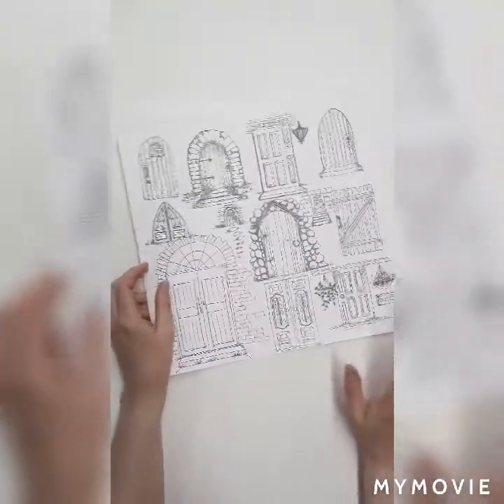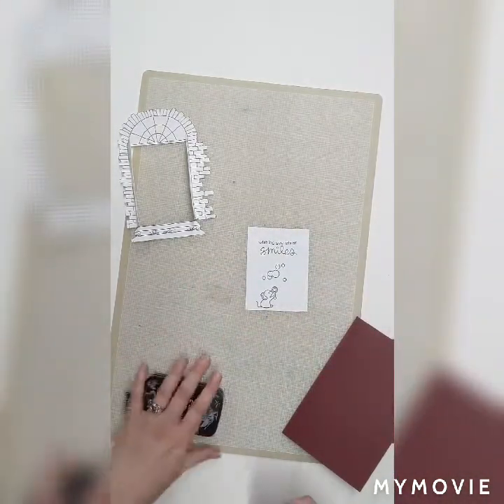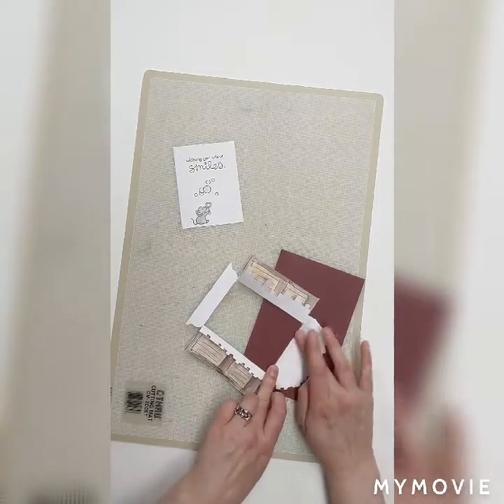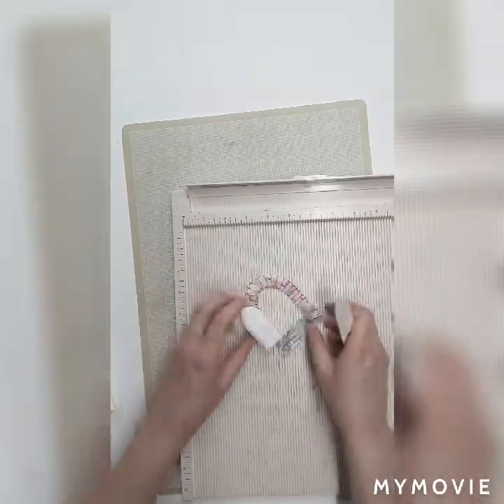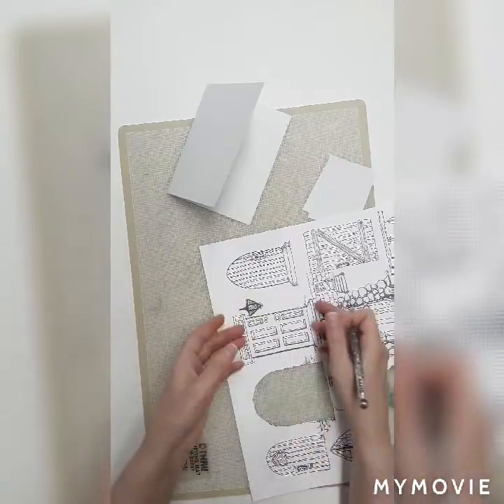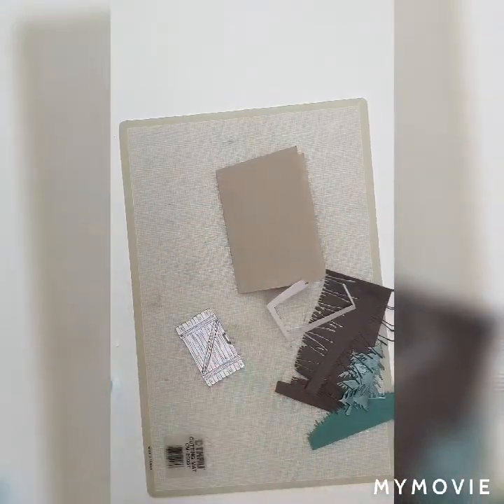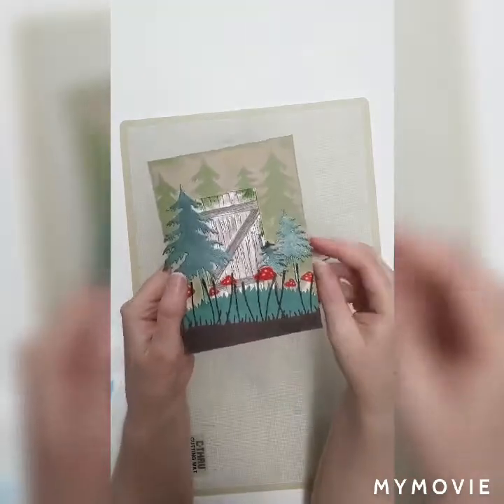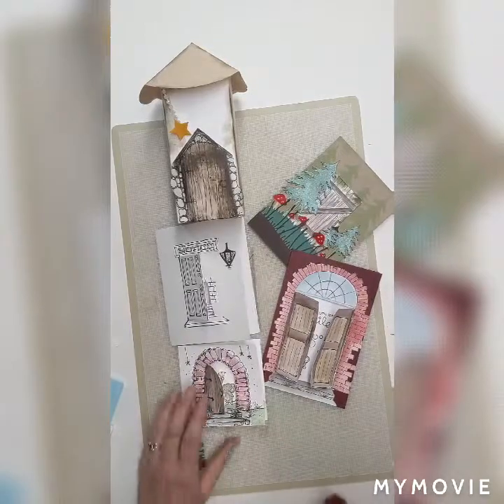Wednesday Demo Series: Happiness with Doors!